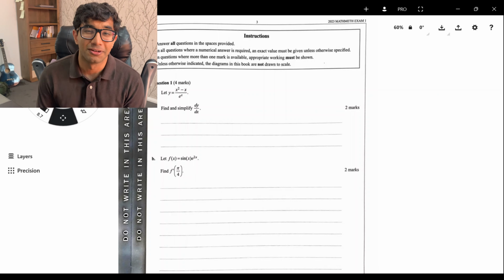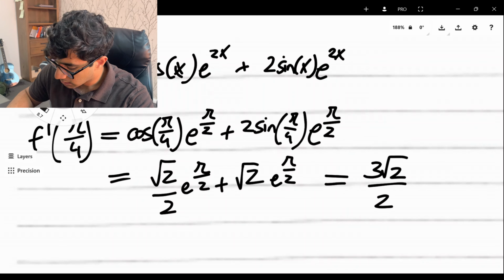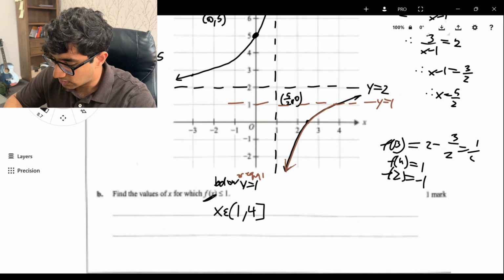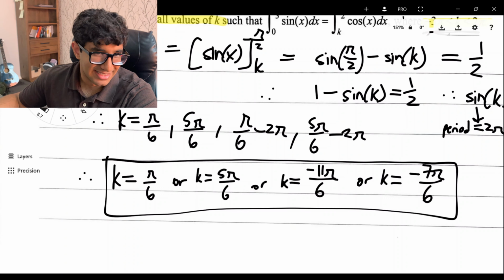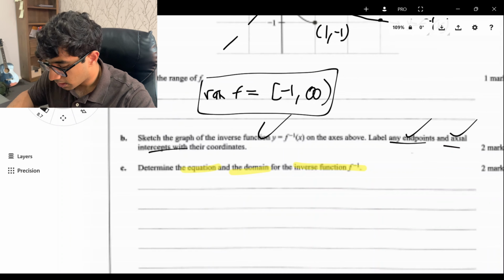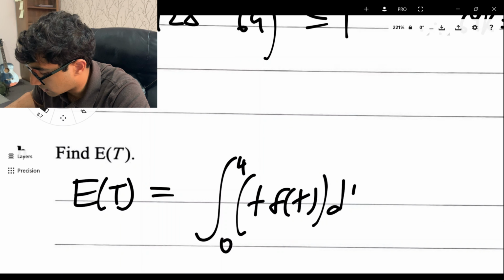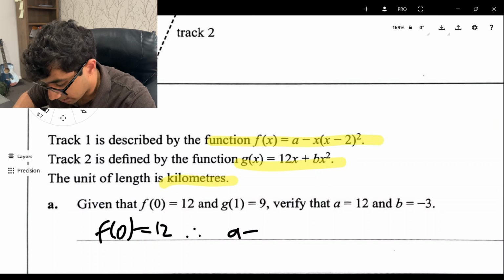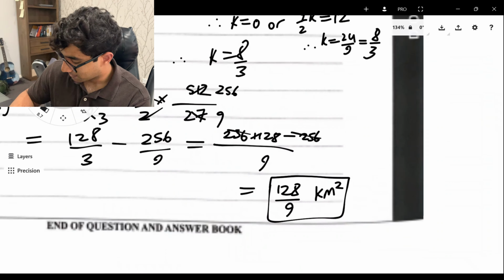Methods 2023 Exam 1 Walkthrough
Today, Uday will be going through Methods 2023 exam 1, and his thought processes while completing the entire thing!

I would like to clarify that VCAA owns the rights to this content, which holds the purpose of helping students better understand mathematics. I do not claim this exam as being my own self-produced content.

You can join our VCE Maths Tutoring programs to learn more about  how to master VCE Maths Methods: